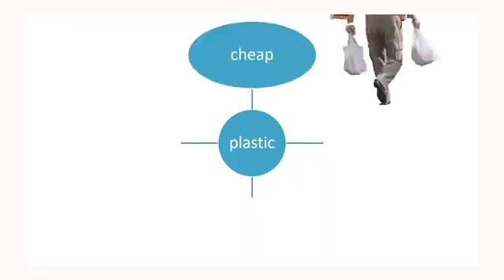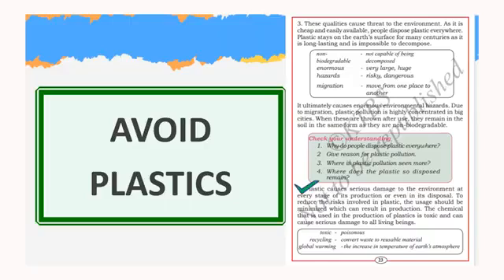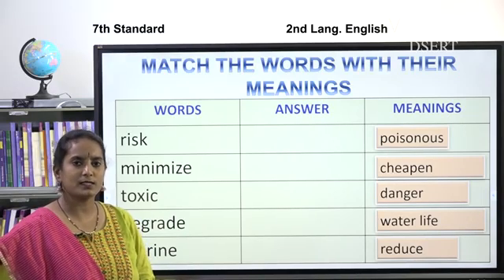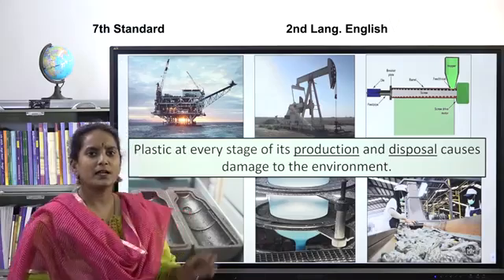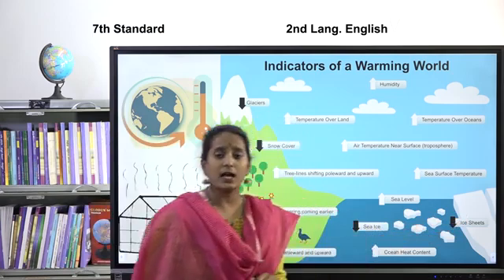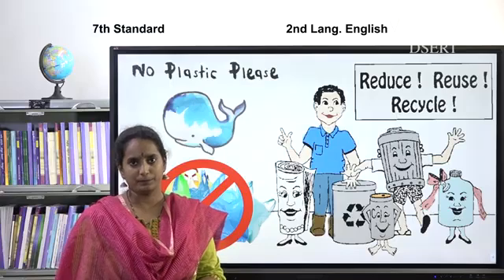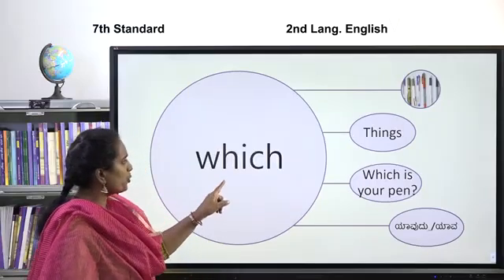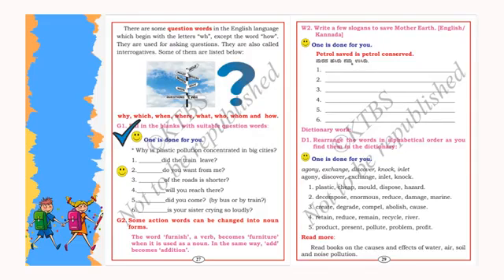7th English - Avoid Plastics -2 (2/2)